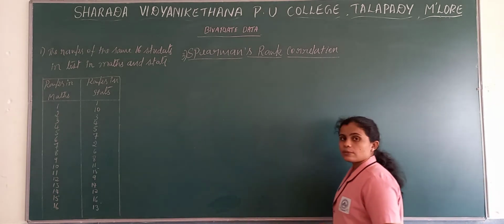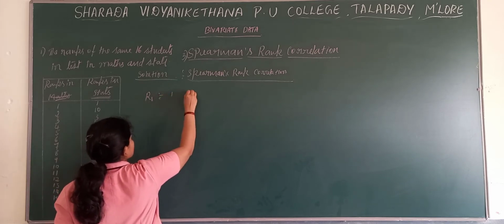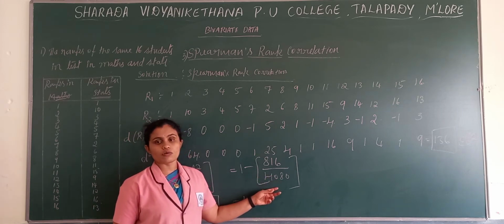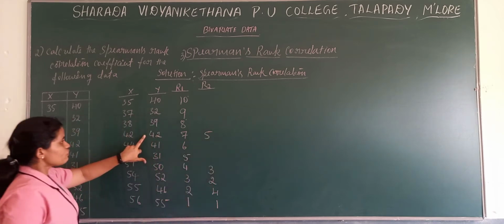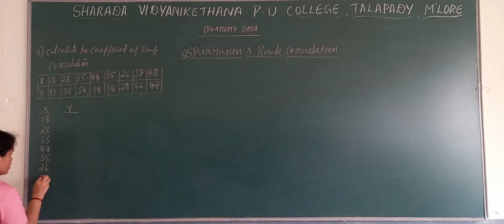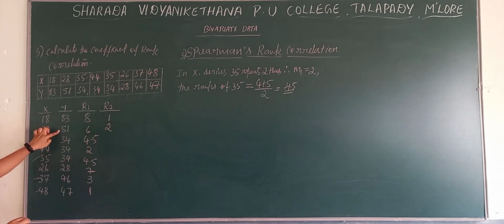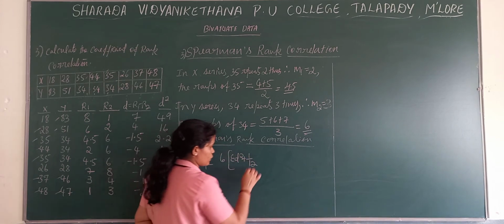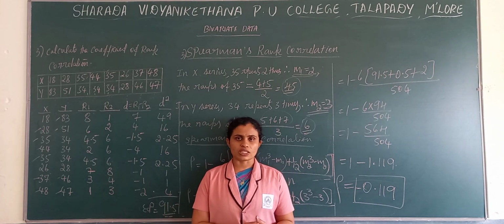Chapter 6 Bivariate Data part 4 by Ms.Durgashri rai